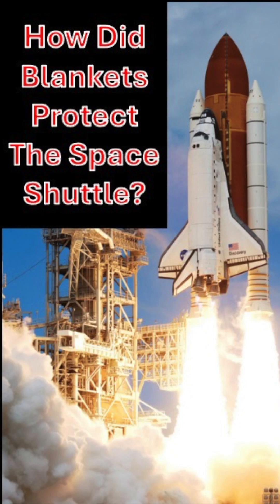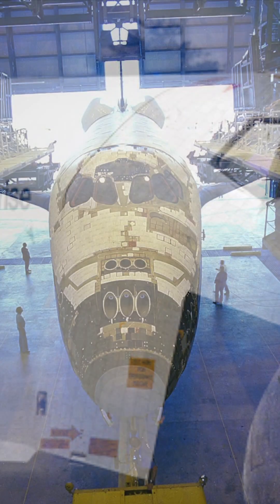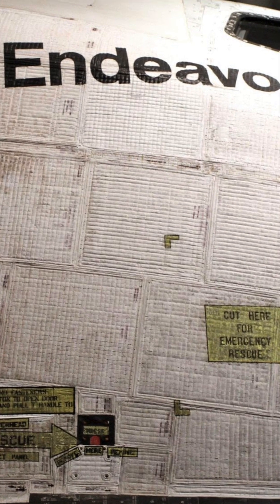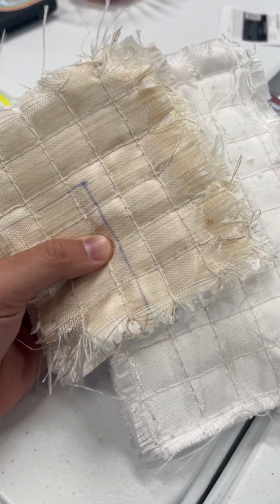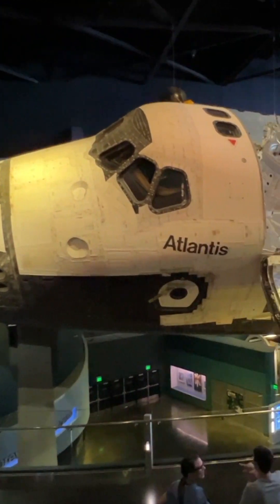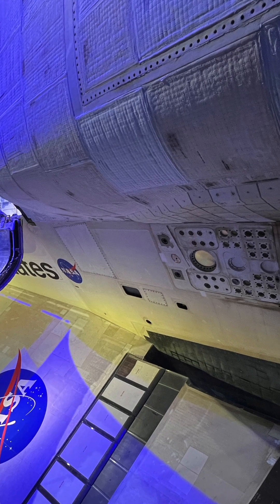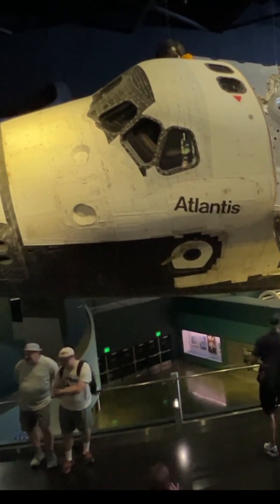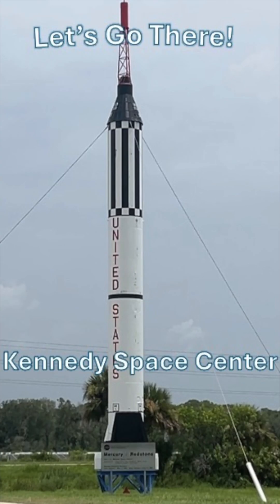How did Blankets Protect the Space Shuttle?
Did you know that blankets protected the Space Shuttle?